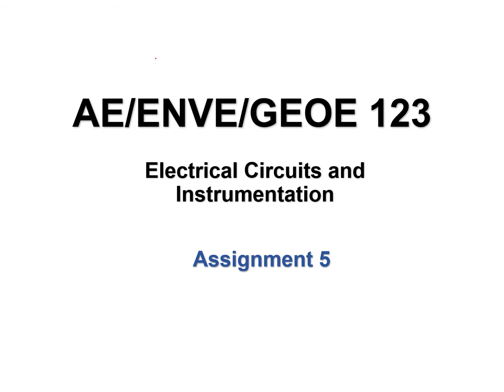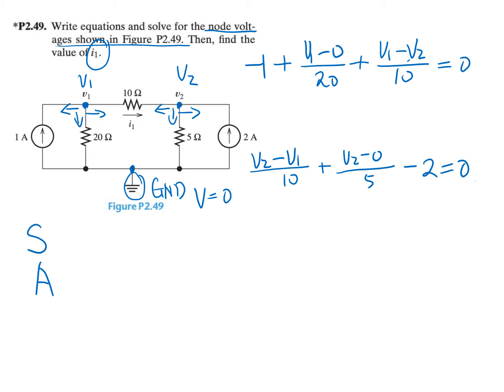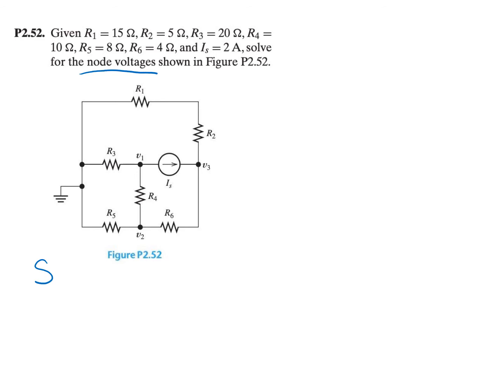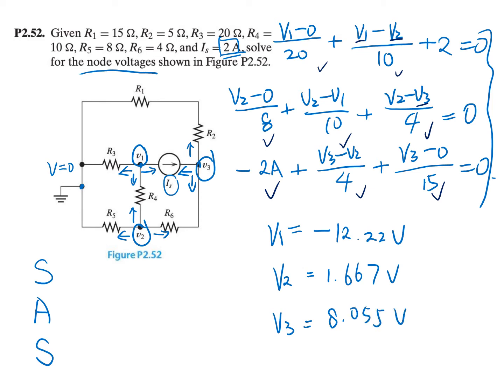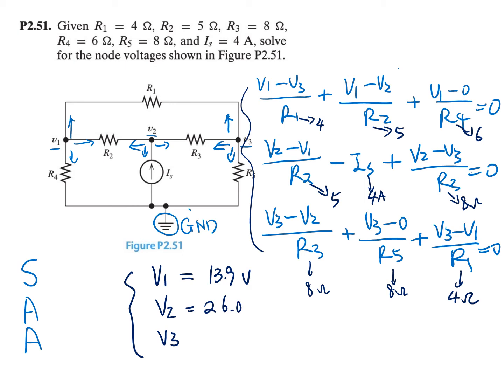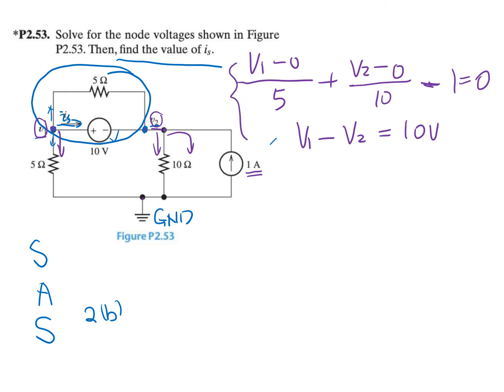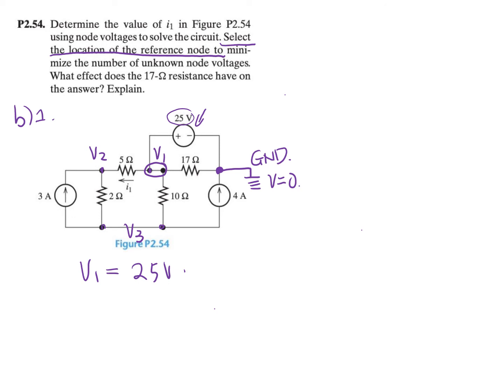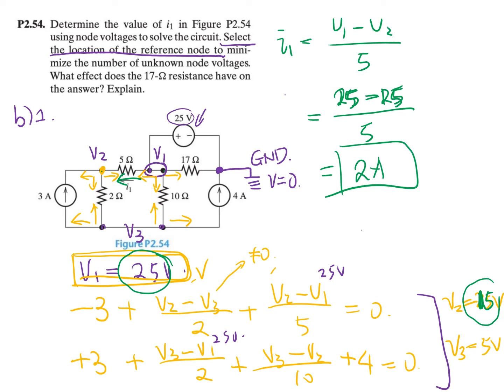Assignment 5 Video